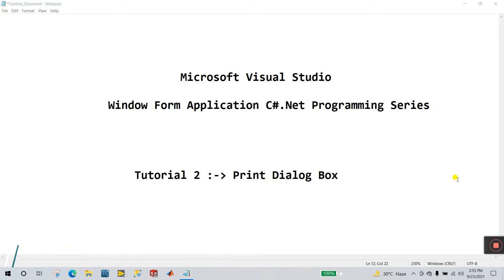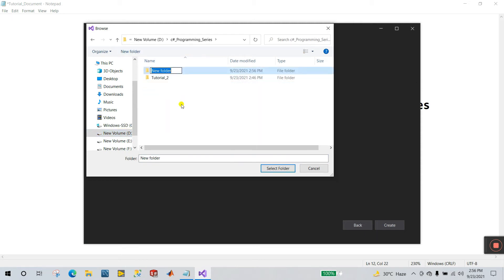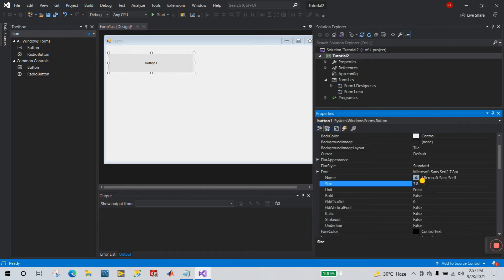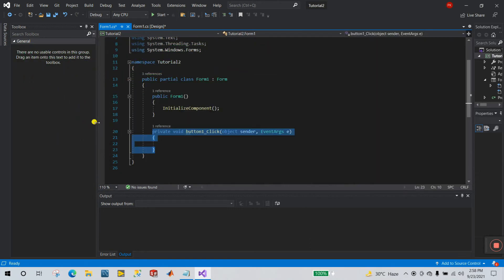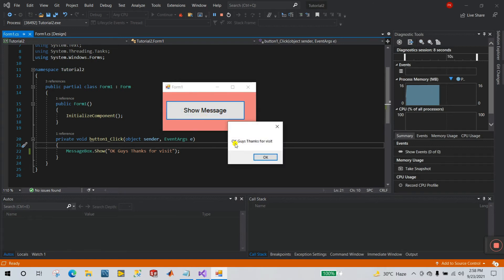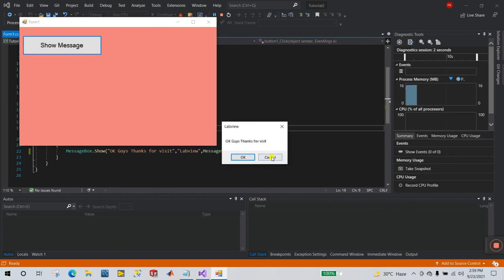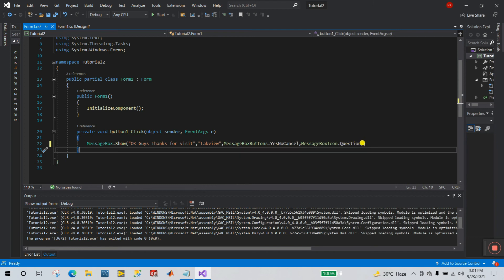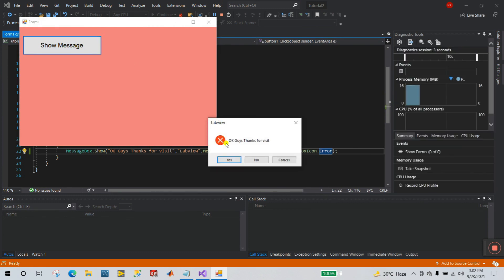C# Tutorial | Tutorial 2 How to Print Dialog Box in C# | C#.NET Tutorial | C# Programming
1. C# Tutorial
2. Tutorial-2 How to Print Dialog Box in C#
3. C#.NET Tutorial
4. C# Programming
5. C#

C# is one of the most commonly used programming languages for.NET frameworks. C# is an object-oriented simple yet powerful language developed by Microsoft. It is pretty similar to C and C++ languages on which it is based.

The name of the language C# (pronounced as c sharp) is inspired by a musical note and at the same time, it also resembles a collection of four “+” sign symbolizing that the language is an evolved version of C++.

C#.NET
Visual Studio
Visual Studio Programming
Programming
C# Tutorial for beginners
C# Basics for beginners
C#